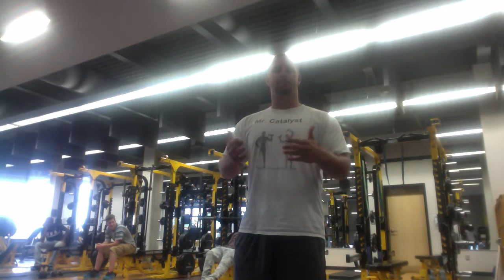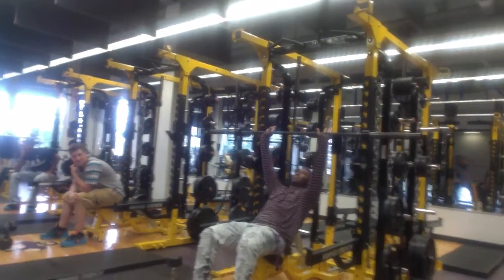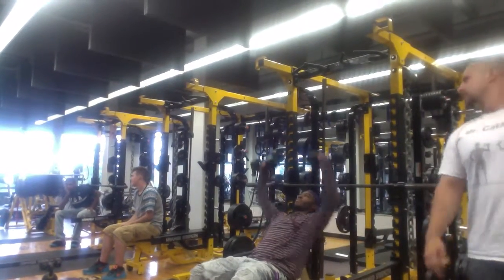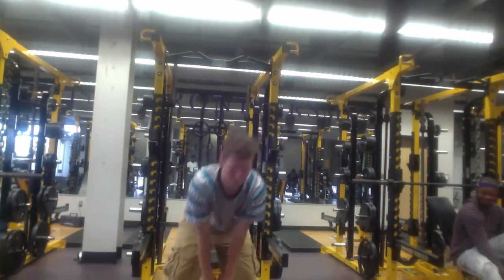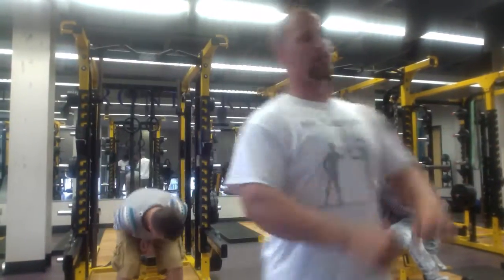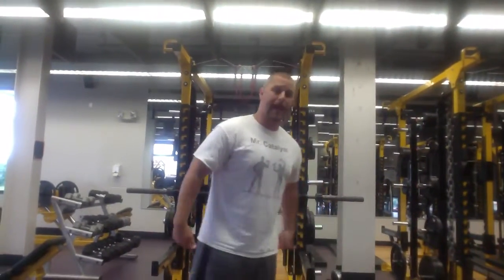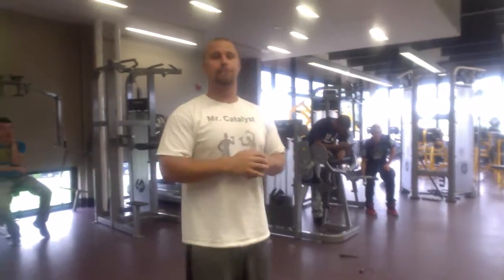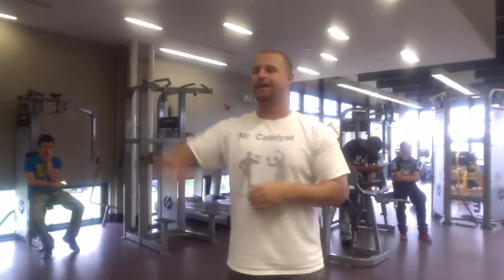Riverside Workout of the Week #1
Buffalo's own Riverside High School Personal Training Department gives you our first Workout of the Week video from our 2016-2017 school year.